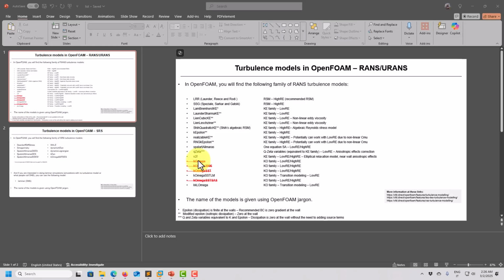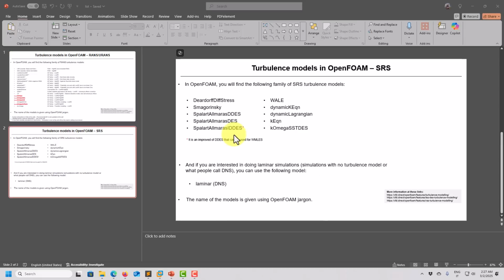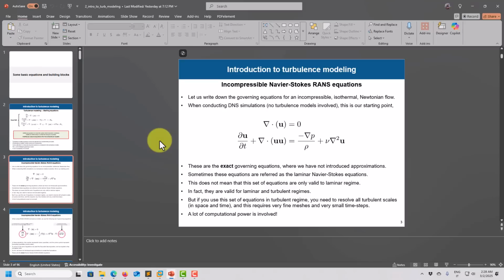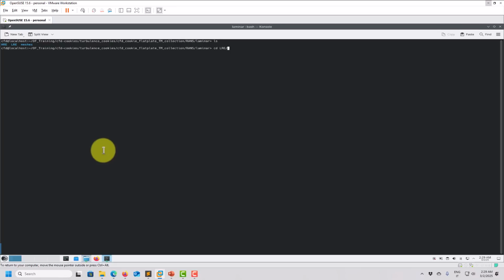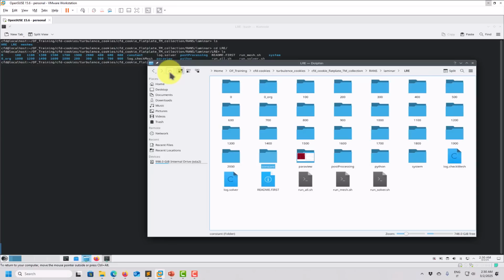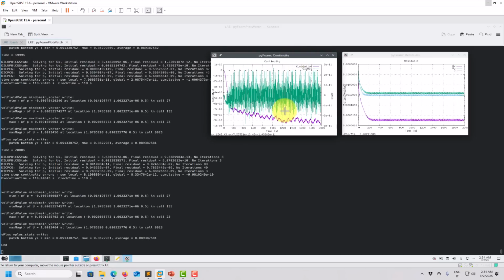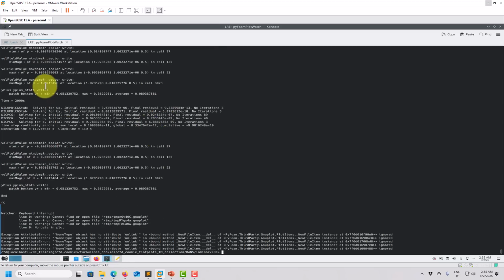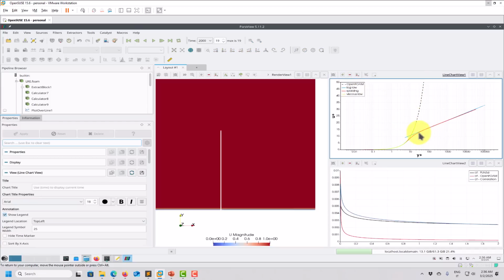🍪 CFD cookie 2 - Visiting all RANS models in OpenFOAM - Laminar - Part 8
👉 Turbulence models in OpenFOAM | Theory and numerical pointers 🤓
No turbulence model 😋
This is what people call DNS - All scales (kolmogorov slcales) are resolved in space and time. 🫡
DNS = Direct Numerical Simulation 🤯
Zero Pressure Gradient Flat Plate – Re = 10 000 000 👌

00:00 Introduction
01:10 Some remarks about DNS and the governing equations
02:26 Let's run the so called DNS simulation (under-resolved)
07:20 Residuals on-the-fly
08:09 Let's take a look at the solution
10:43 Final remarks

🤔 We also address the following question (CFD cookie 1):
Without reference results (experimental, analytical, etc.), how do I know that my turbulent Multiphysics simulations are correct?

You can find CFD cookie 1 at the following link: 👈